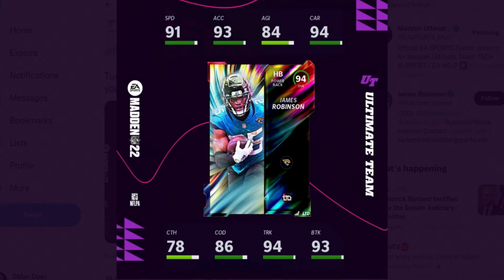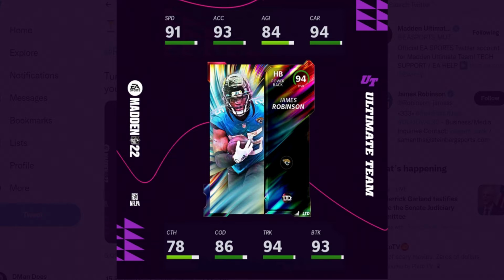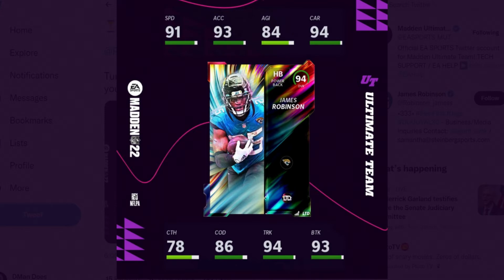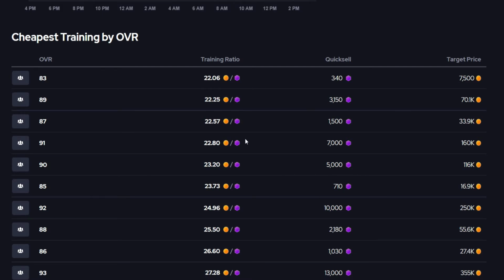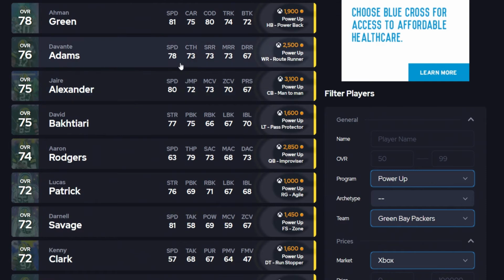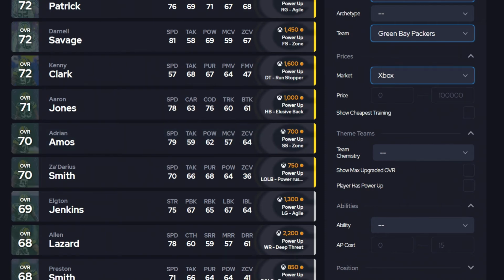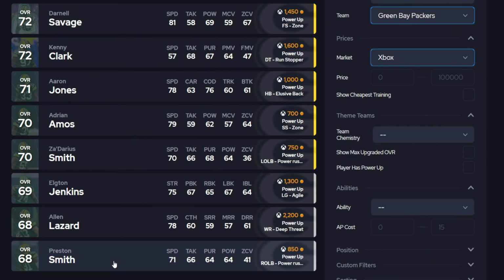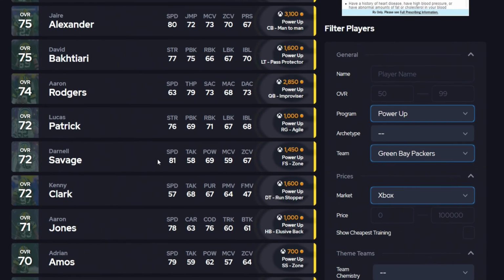JAMES ROBINSON COMING TOMORROW | LTDs | MADDEN 22 ULTIMATE TEAM